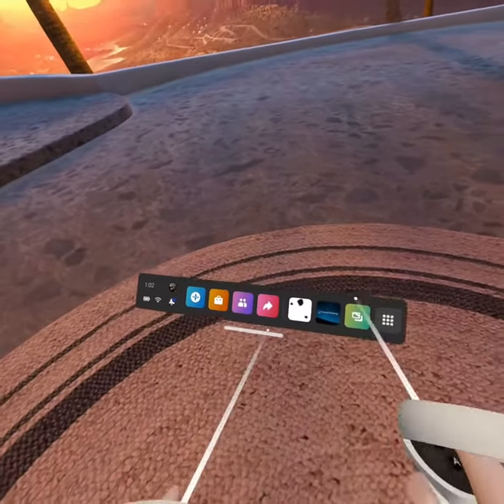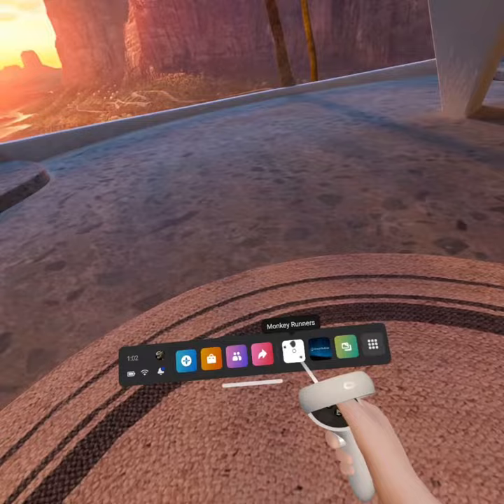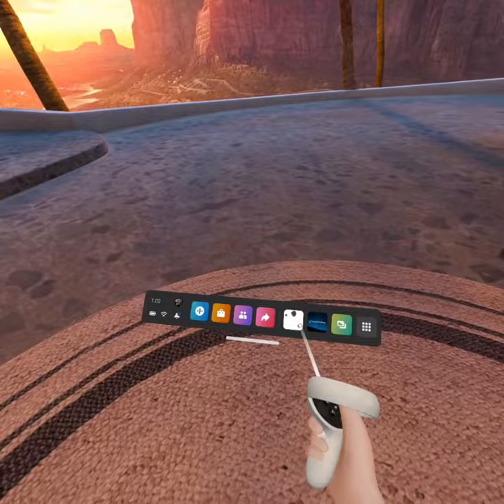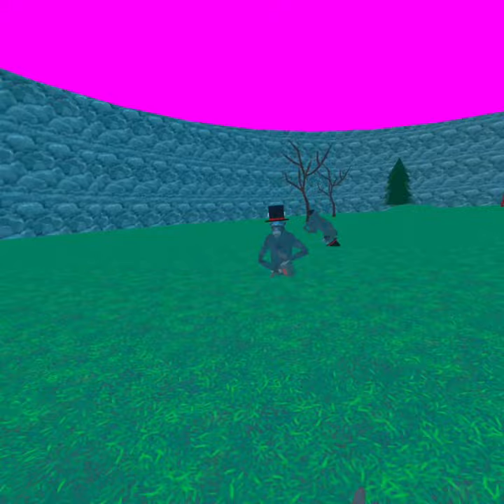Monkey Runners VR showcase